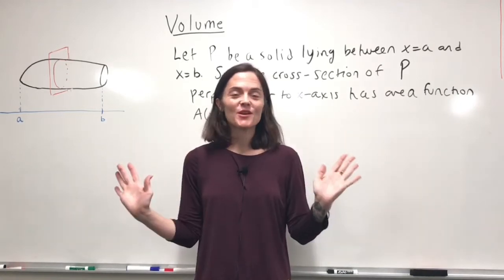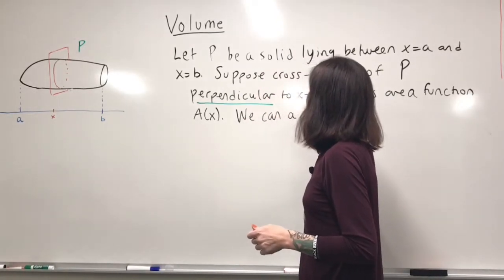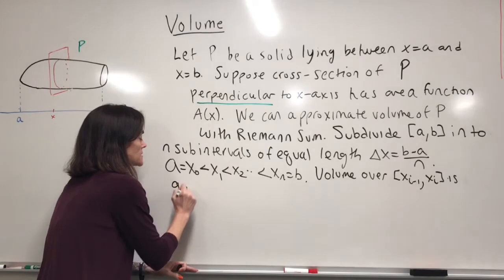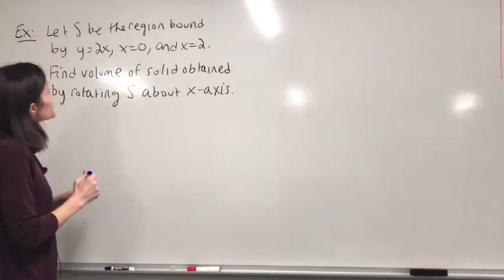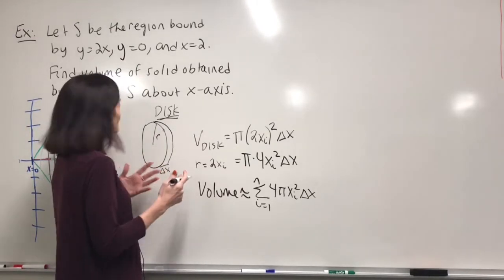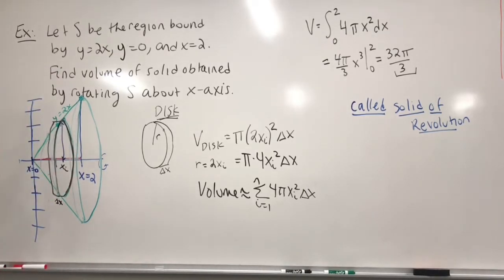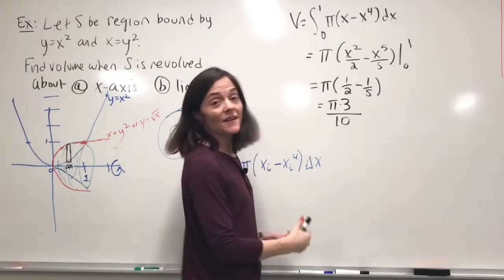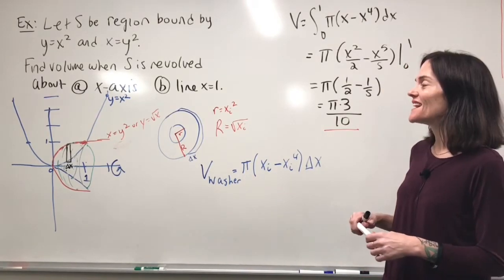Calculus II: Volume Part 1 (Full Lecture)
We calculate volume by slicing.  Specifically, we find the volume of a solid of revolution using the technique of disks and washers.